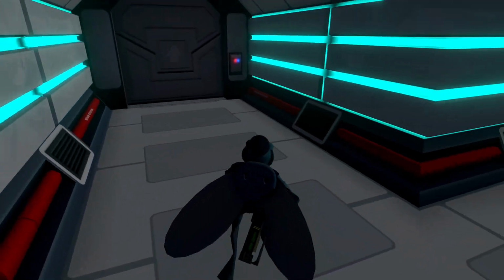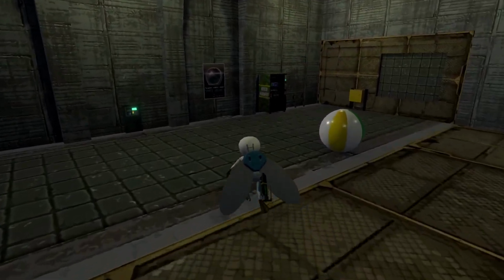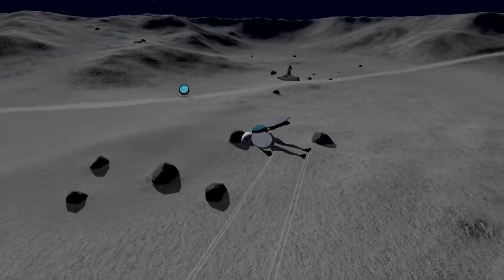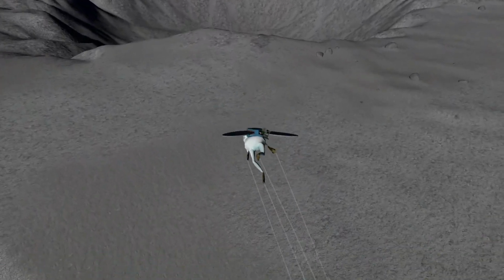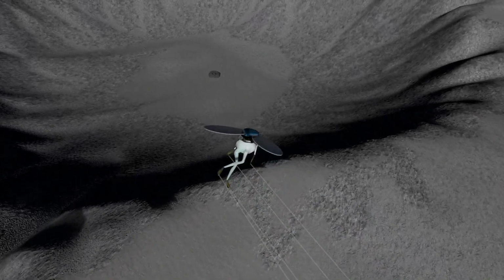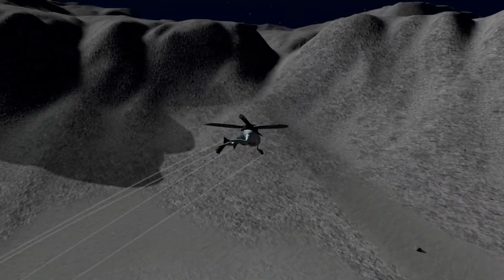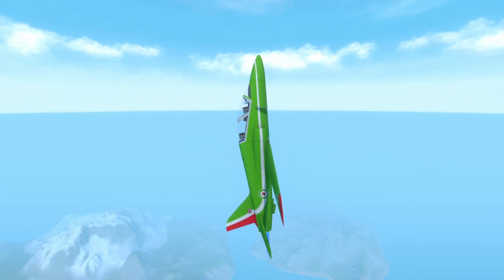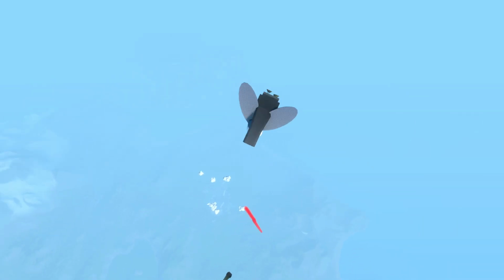Hunting For ALIENS! Amazing Frog?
Today my hunt for aliens takes me once again to the surface of the moon. Where new reports say aliens have been sighted!